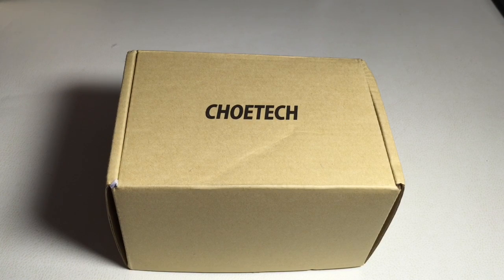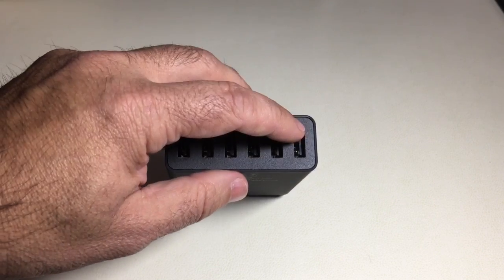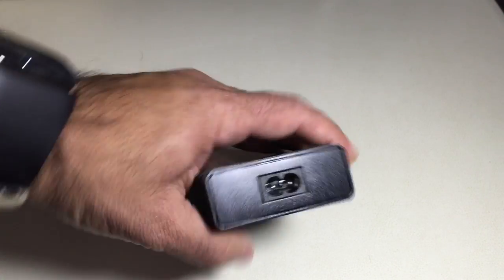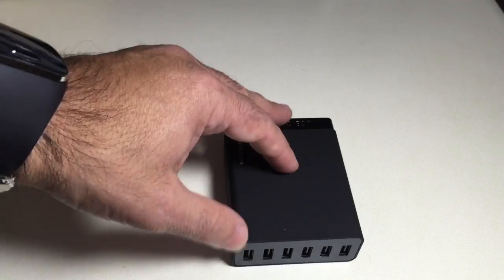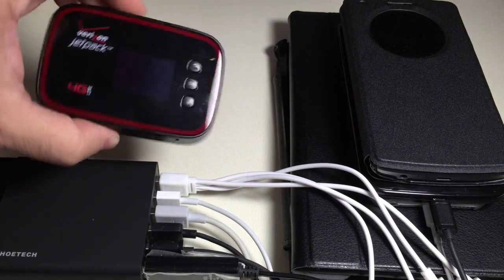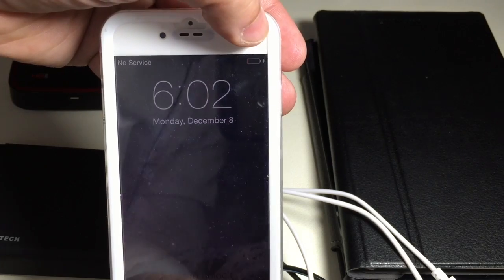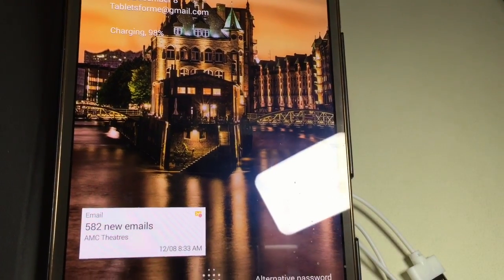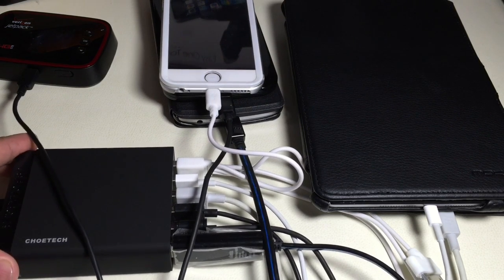CHOETECH 50 Watt 6 Port Desktop Rapid USB: Unboxing Review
Unboxing Review: CHOETECH 50 Watt 6 Port Desktop Rapid USB